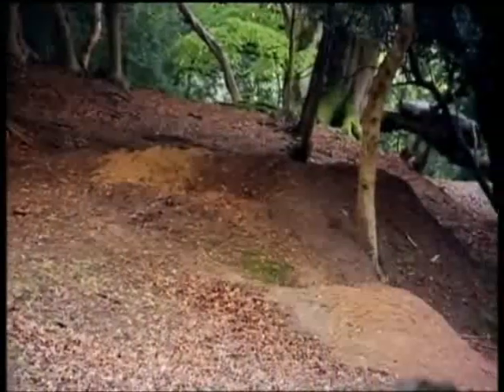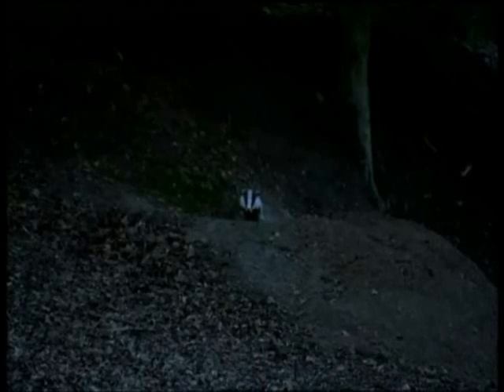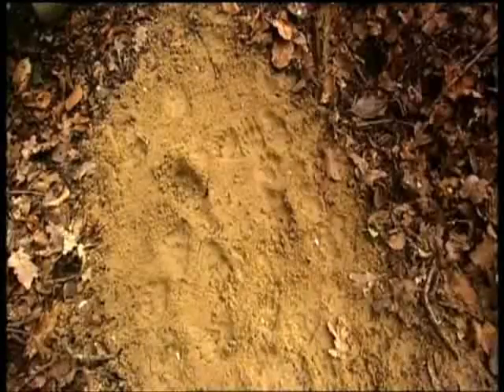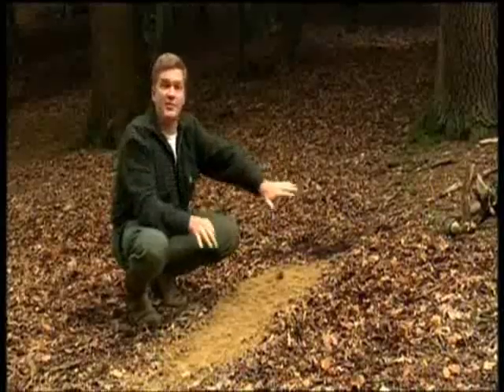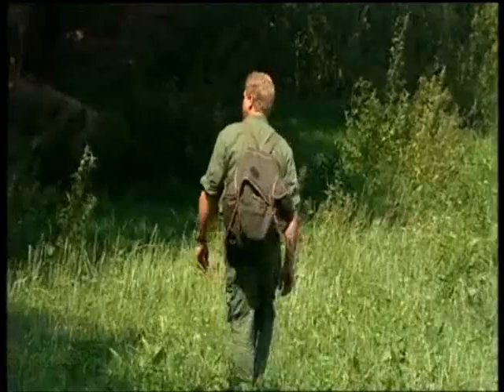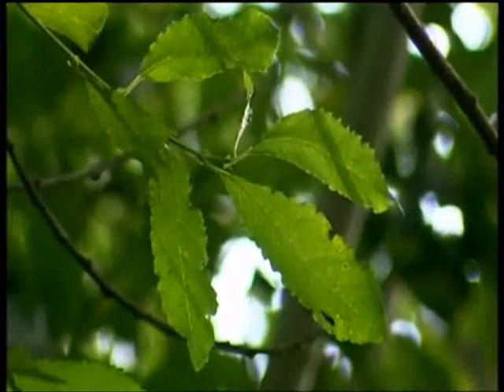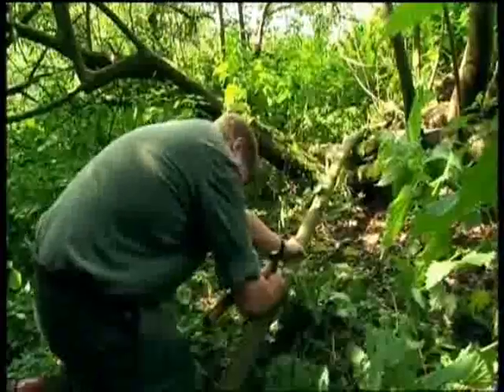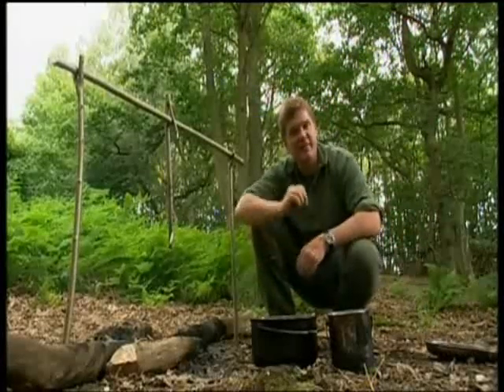Four Seasons Ray Mears Bushcraft S2E5 Part 4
Four Seasons: Ray Mears Bushcraft
Season 2
Episode 5
Part 4
Ray comes home to show us how bushcraft brings a new perspective to our countryside and its changing seasons